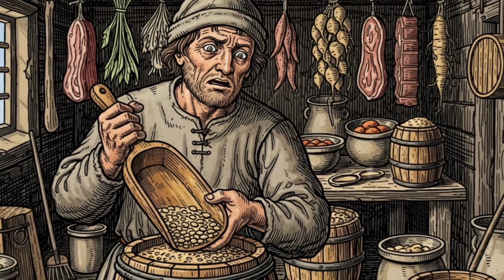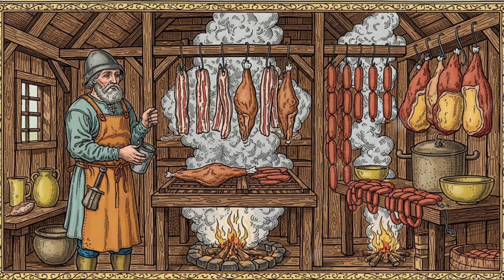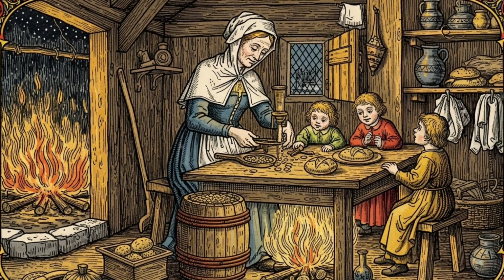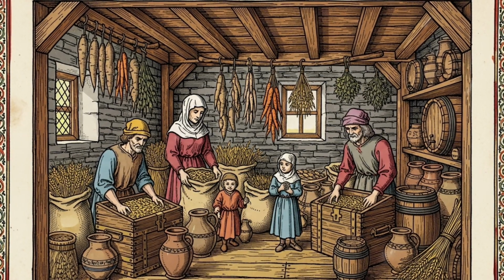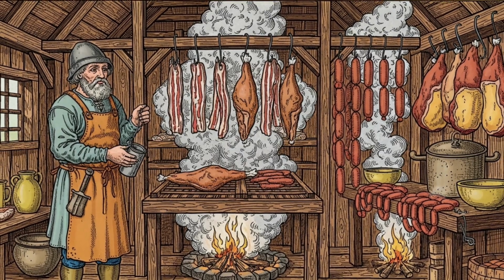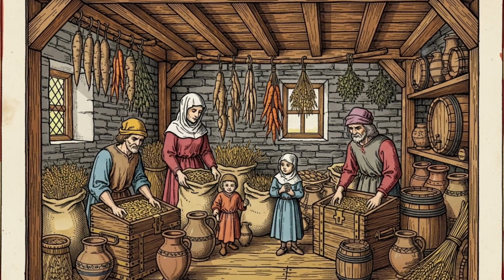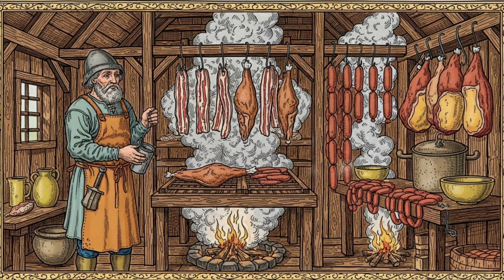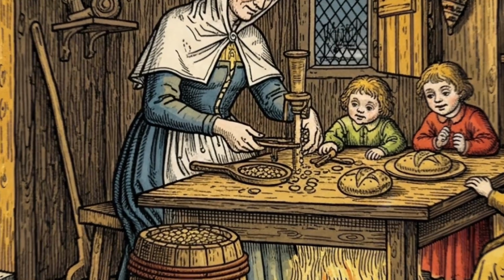How Did Medieval People Survive Winters Without Starving to Death?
When snow buried the fields and ice locked the roads, medieval families faced months with no fresh food. Harvest had to last until spring, or entire villages starved. Discover the preservation techniques, the rationing strategies, and the brutal choices people made when winter stretched too long and the grain ran out.